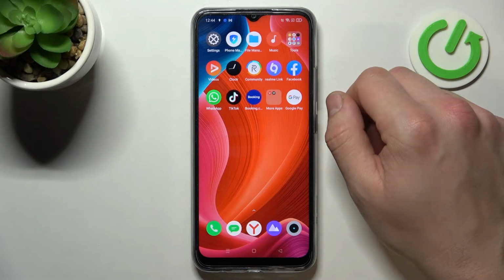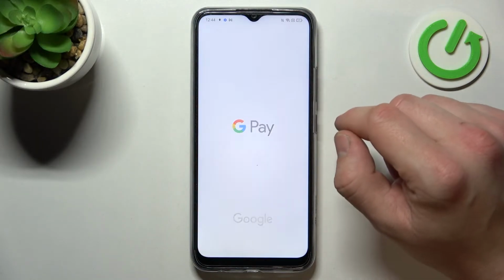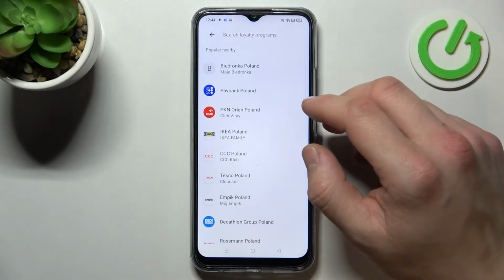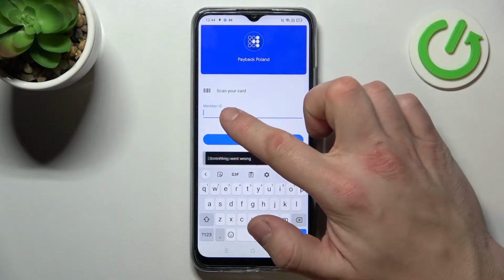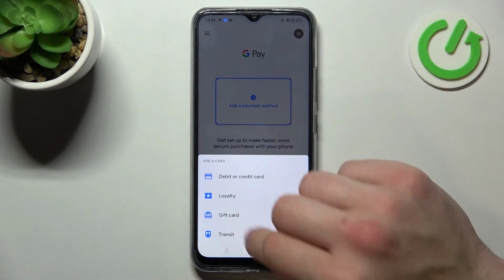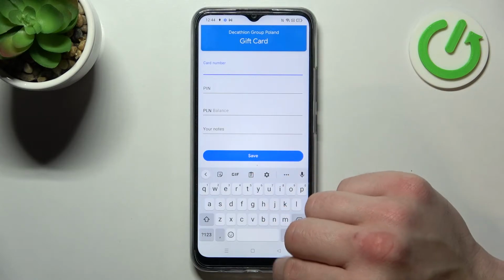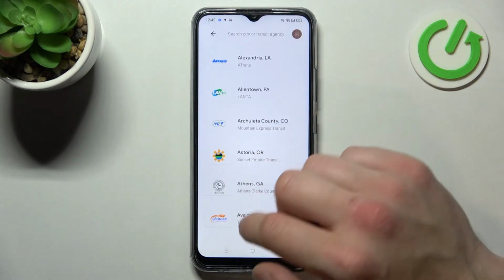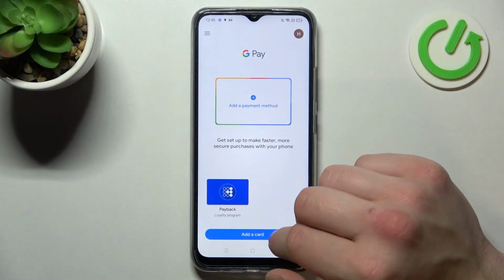How to Add Different Types of Cards to Google Pay on REALME C25s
Learn more information about the REALME C25s:
In this video tutorial, our specialist is looking to demonstrate how you can add different cards to the Google Pay wallet on your REALME C25s smartphone. Such cards can be public transport, loyalty, or gift cards. Thereby, if you would like to learn how to manage Google Pay cards on your REALME C25s device, we are gladly inviting you to watch this video. Please enjoy!

How to add transport cards to Google Pay on REALME C25s? How to add gift cards to Google Pay on REALME C25s? How to add loyalty cards to Google Pay on REALME C25s? How to manage Google Pay cards on REALME C25s? How to configure Google Pay options on REALME C25s?